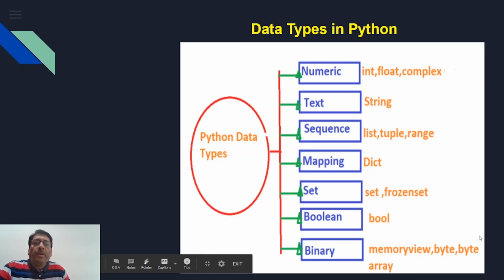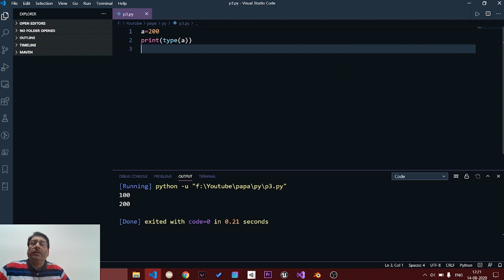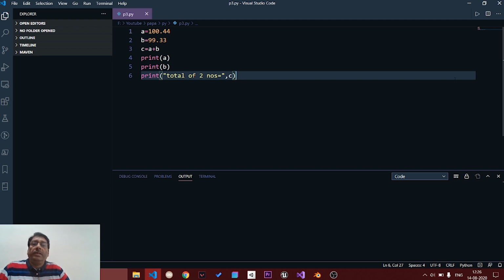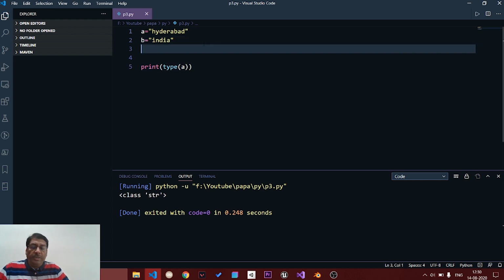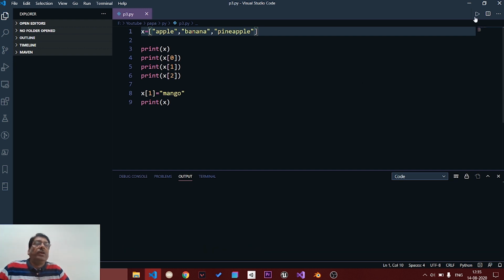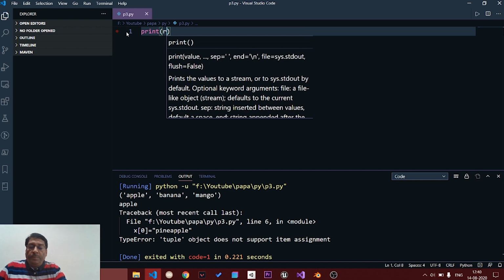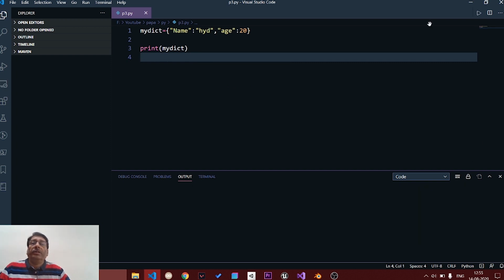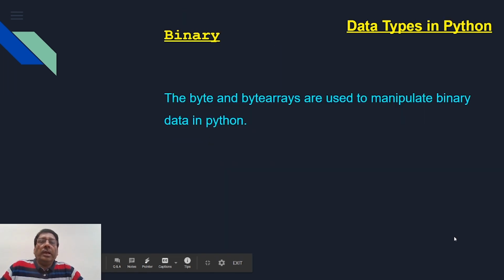01 Data Types in Python | Get Started with Python | TechBasics